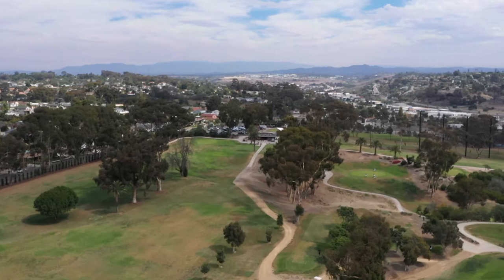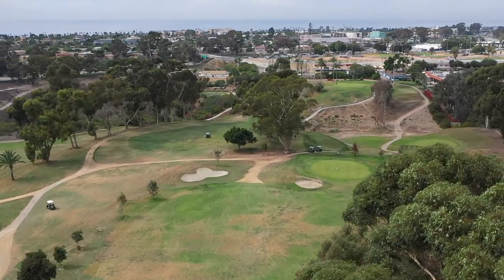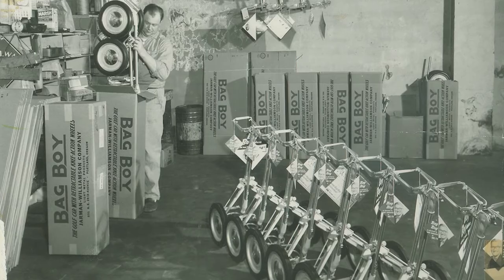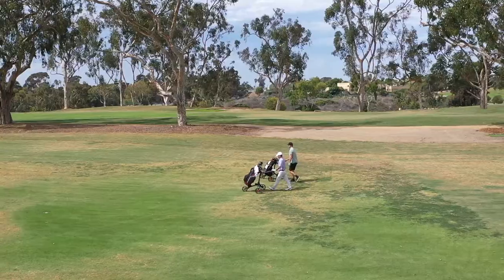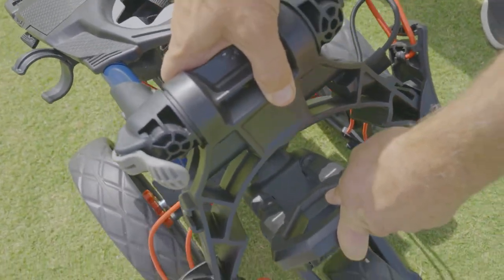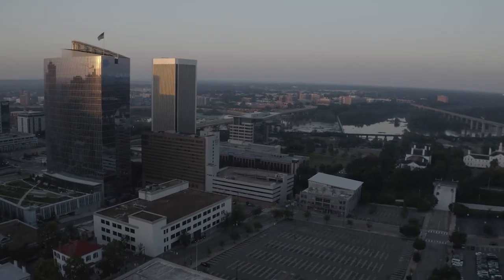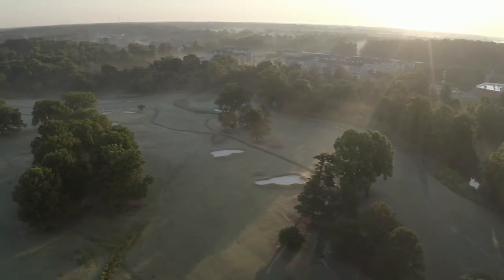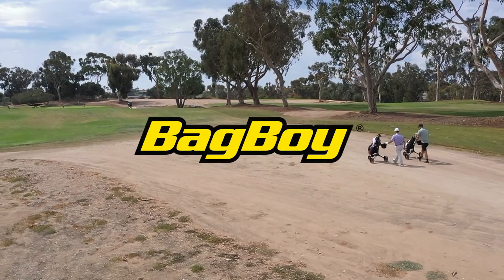Bag Boy x The Fire Pit Collective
The Fire Pit Collective dives in to the history of Bag Boy.